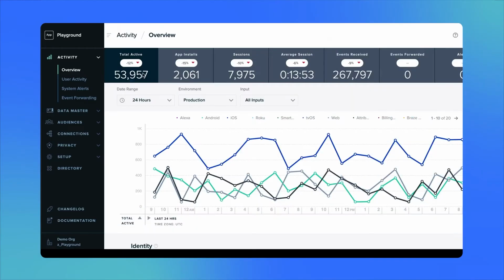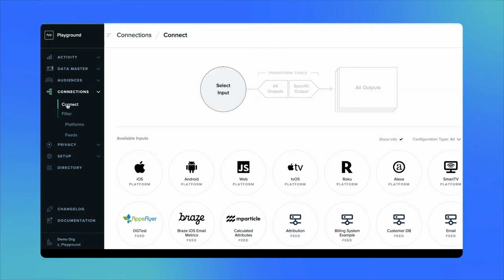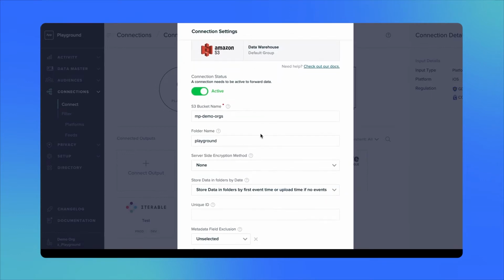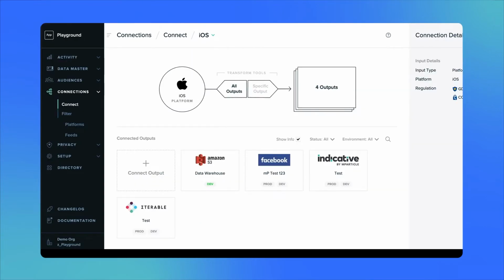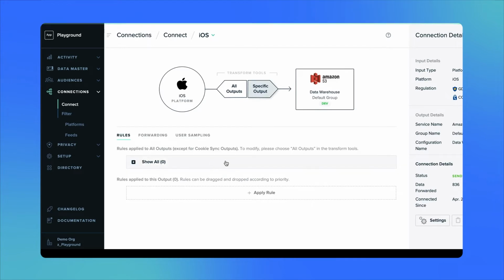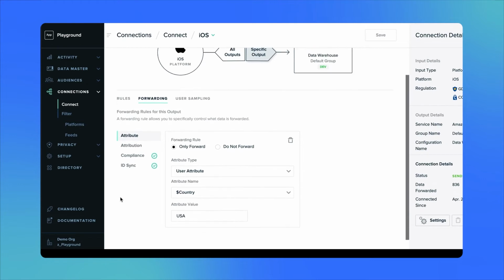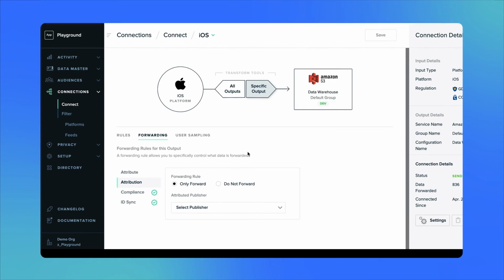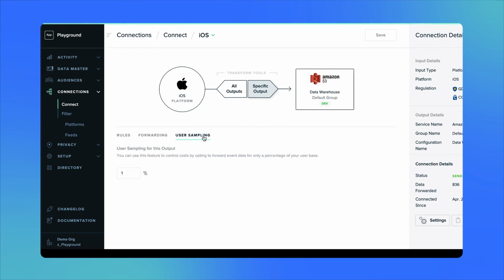Event Connections with mParticle